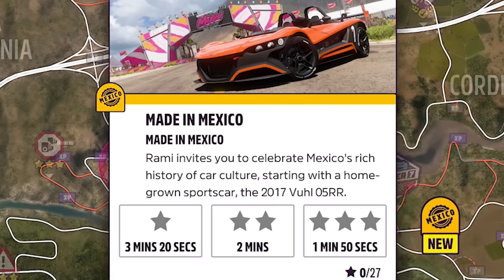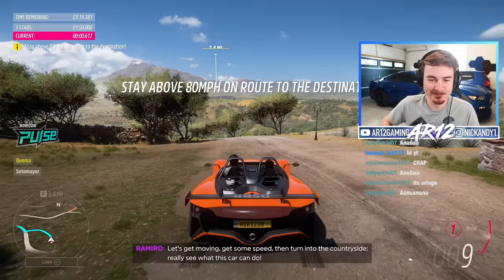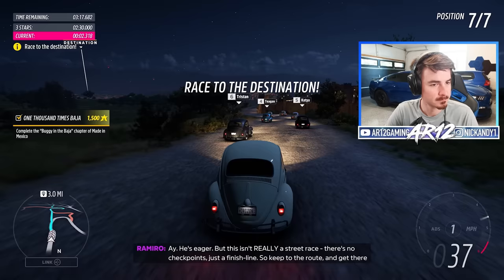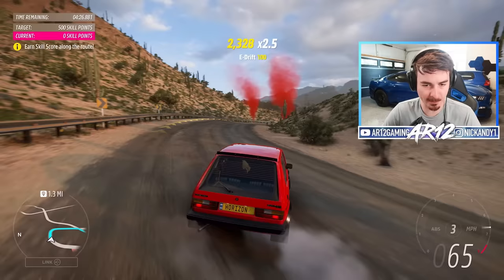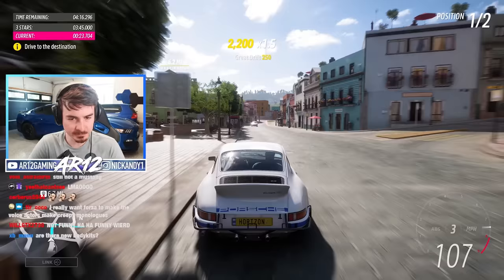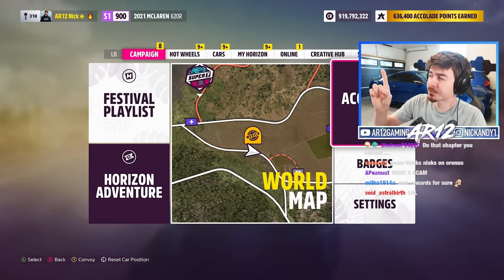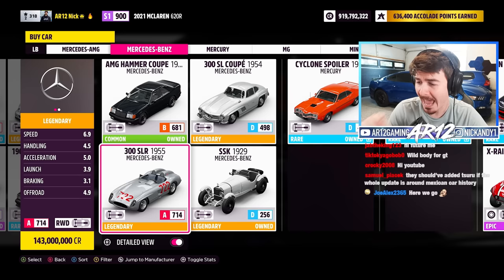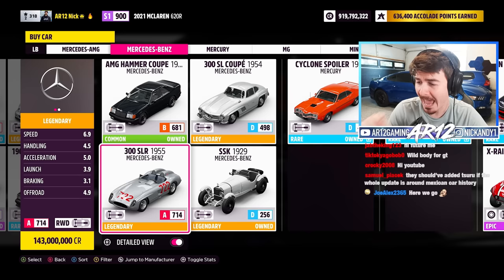Forza Horizon 5 : I Gave Away $1,000,000,000 Credits... (FH5 Most Expensive Car)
Forza Horizon 5's Most Expensive Car is here! With FH5 Update 11 we got a new FH5 Horizon Story, Ramis Racing History and the new FH5 Most Expensive Car, the Mercedes Benz 300 SLR!